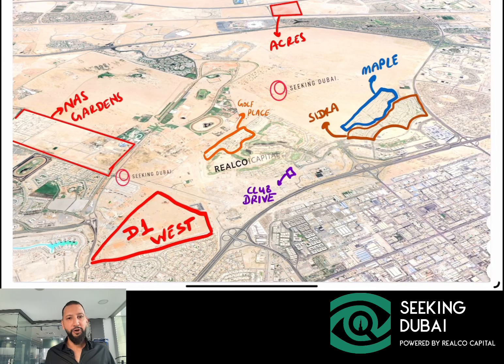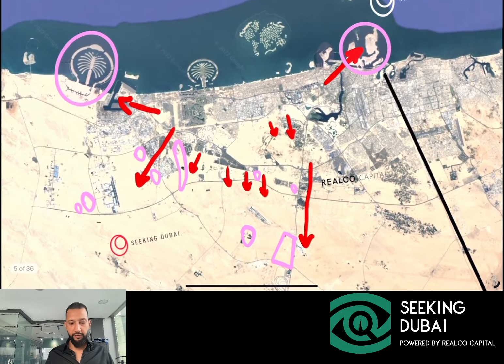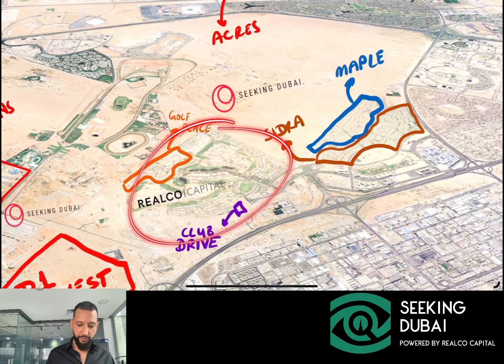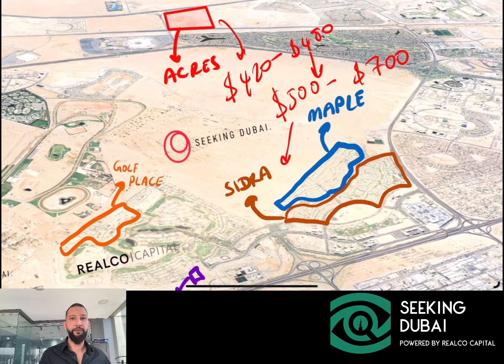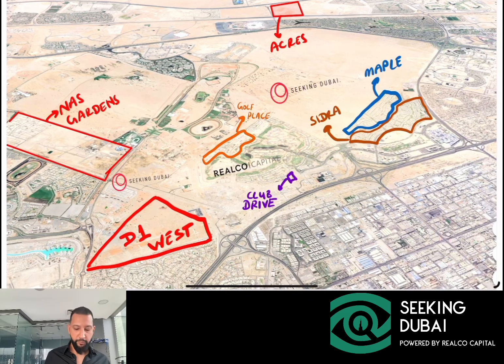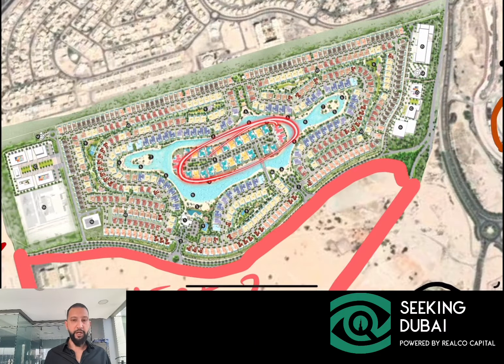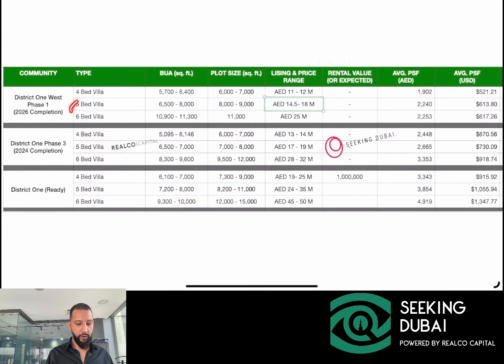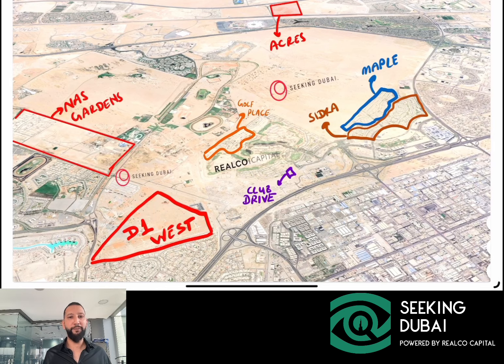Dubai Villa Market - Dubai Hills ready vs District One & Acres off-plan I Seeking Dubai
This video will help give you a good idea of some villa trends in Dubai and why particularly off-plan villa projects have such a high demand at the moment.

In this video we take a closer look at the prices in Maple, Sidra & Golf-Place - ready villa communities in Dubai Hills - and compare that with the current pricing in Acres / District One West.